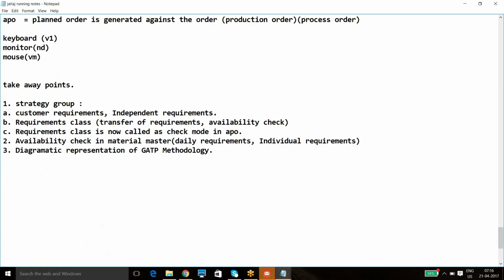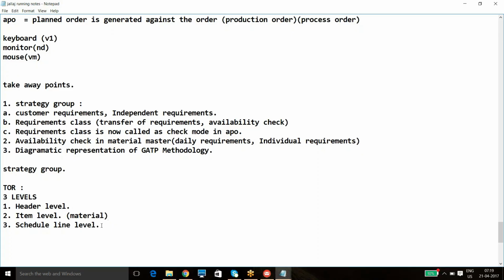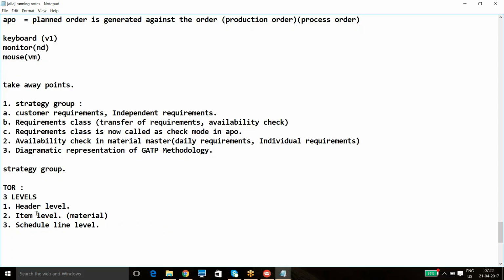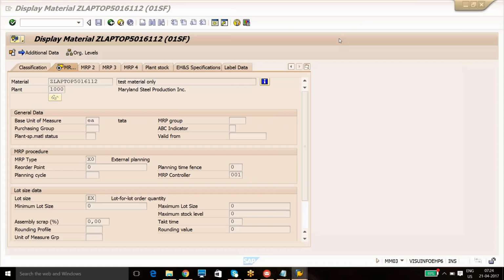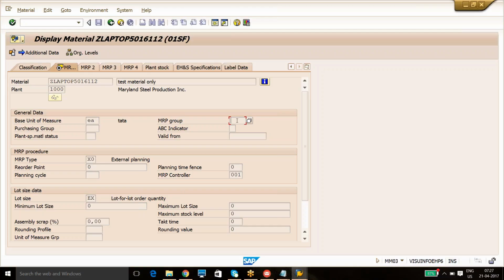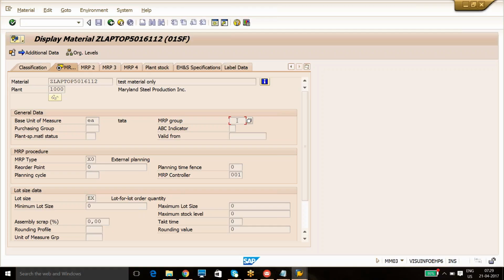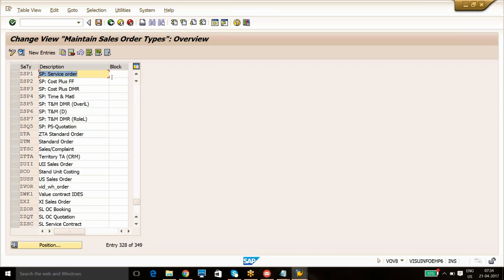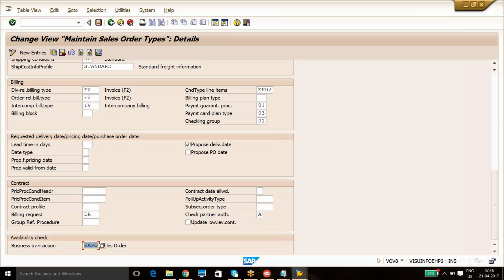11 SAP APO GATP Session 10